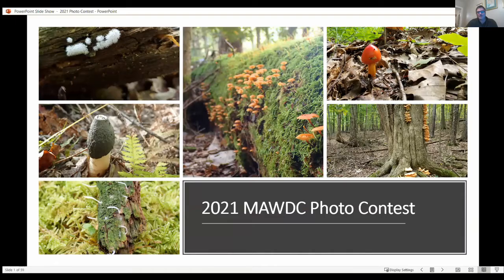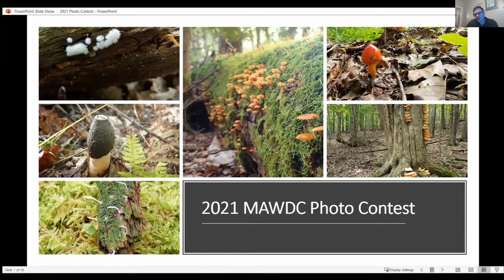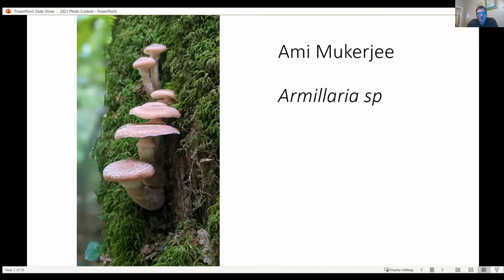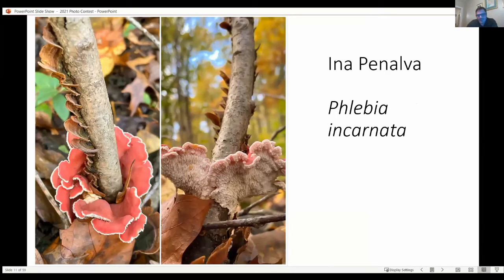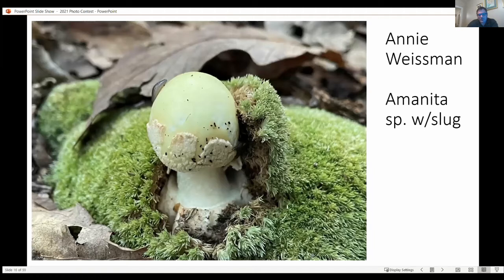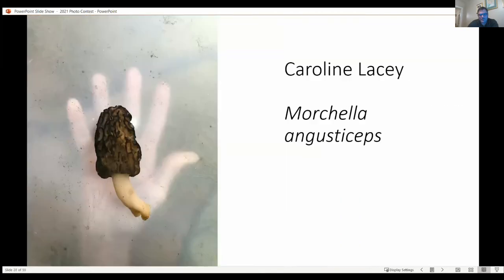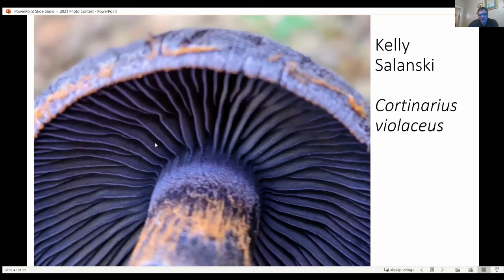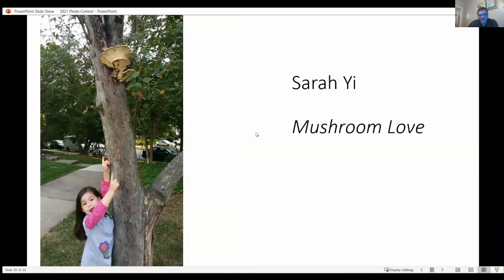MAWDC Mushroom Photo Contest Submissions - Tom McCoy (MAWDC 12/7/2021)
Tom McCoy shares photos that were submitted by MAW members for a 2021 photo contest.